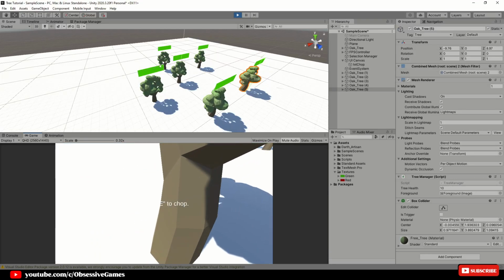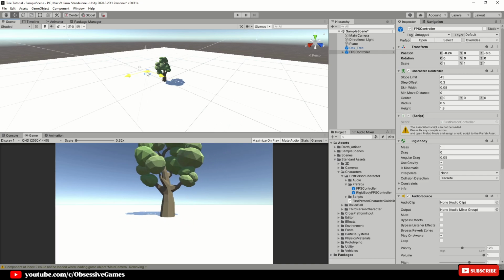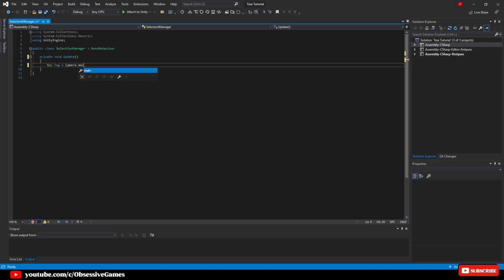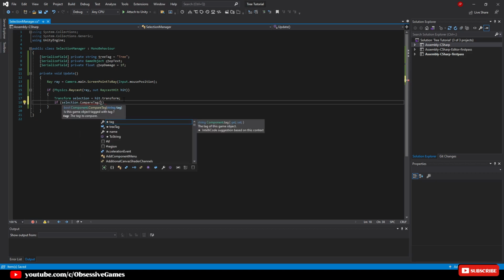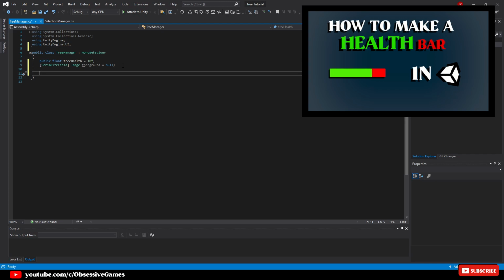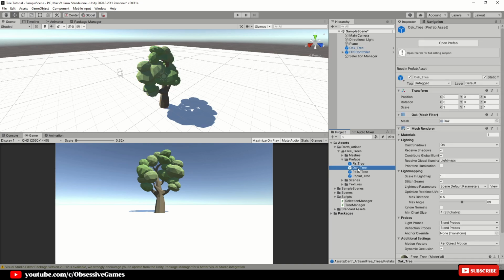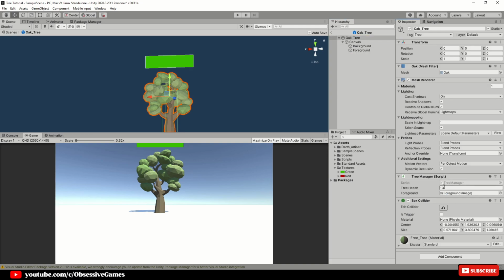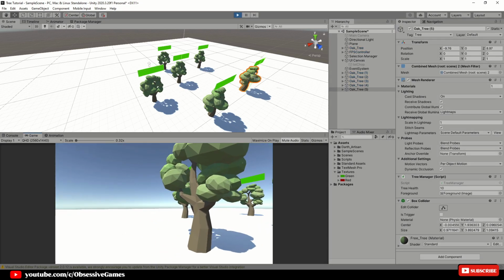How to gather a TREE in Unity 3D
In this video I will show fellow Unity Developers or aspiring Game Developers how to harvest and gather trees with a healthbar, first person gathering, if you have any questions please make sure to comment down below or even join the discord community for extra game development tips and tricks.

If you need any assets and would like to see what the Unity asset store has to offer, then head right to the Unity store

If you want to take your game development career to the next level, make sure to look at Unity Pro or Unity Plus:

✨Connect on more platforms ✨

Welcome to Obsessive Games and on this channel, I show you how to create games and show you tips and tricks with Unity.
The current indie game in progress is a low poly action role-playing game called Guild Hall Adventures, I will show you what unity game development methods I use to complete the game with Unity 3D.